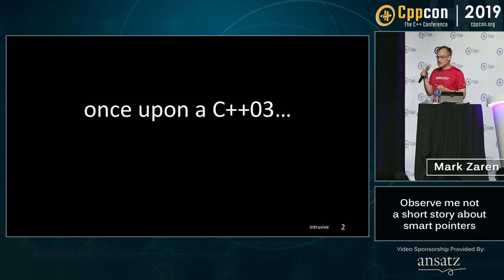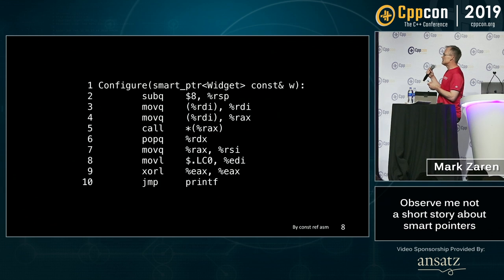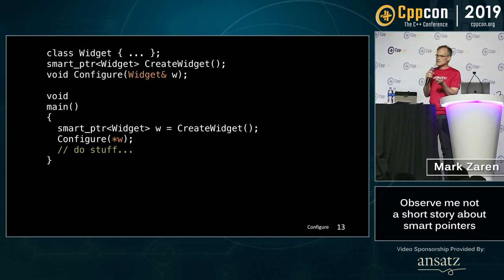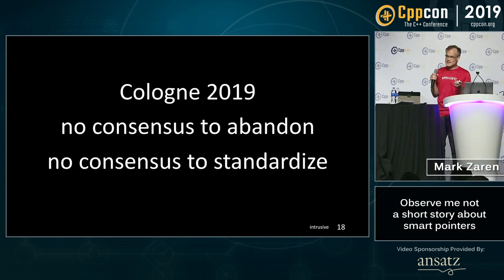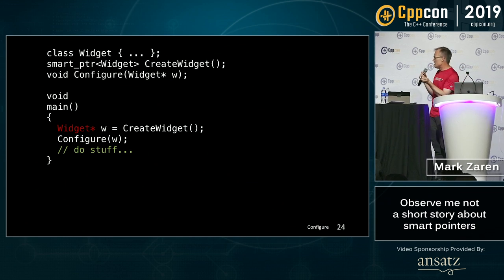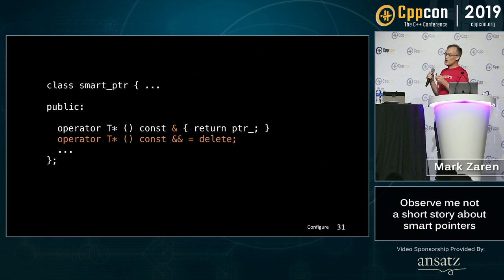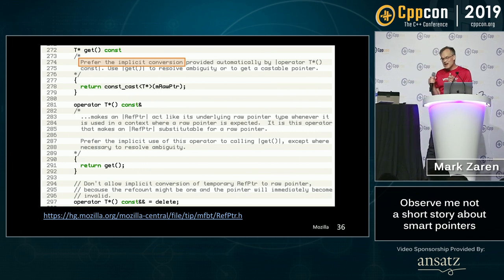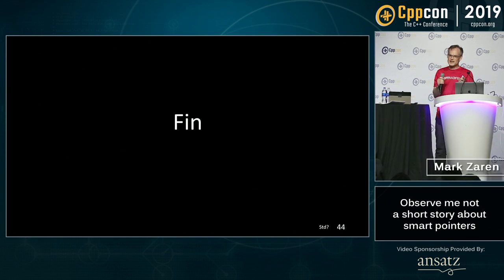observe me not - a short story about smart pointers - Mark Zeren - CppCon 2019